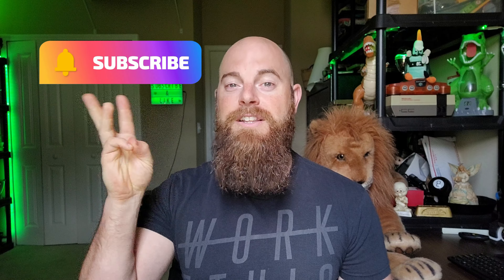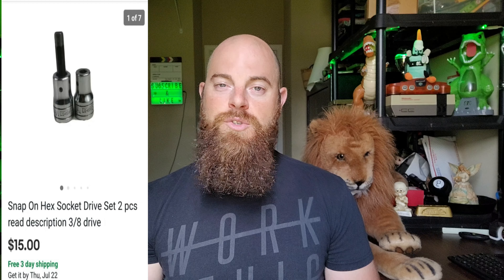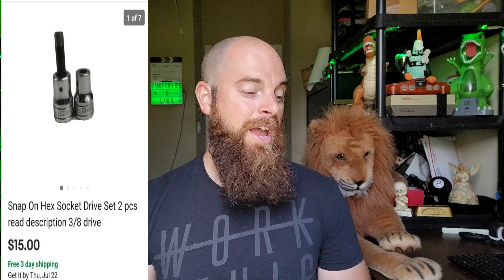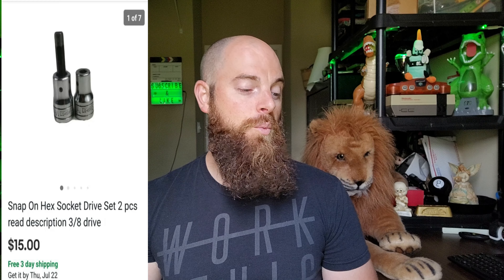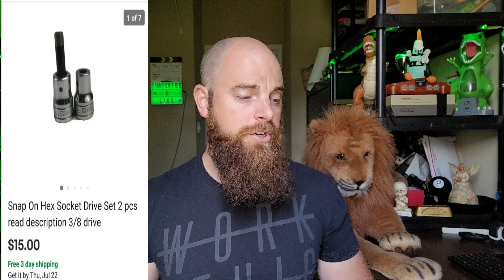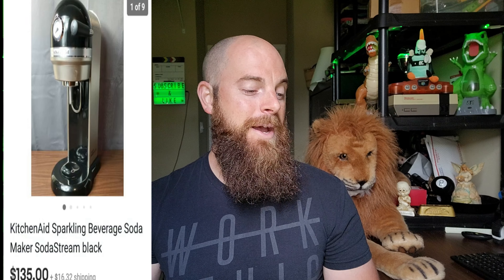20 used items I sell on Ebay full time!!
THERMAL PRINTER

LIGHTING

CLEANING SUPPLIES

Beard Products